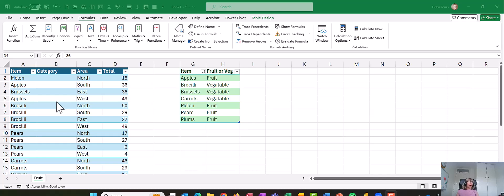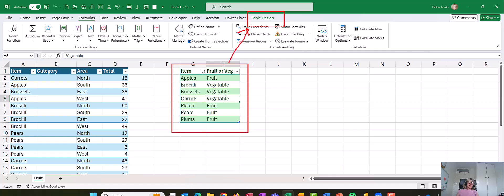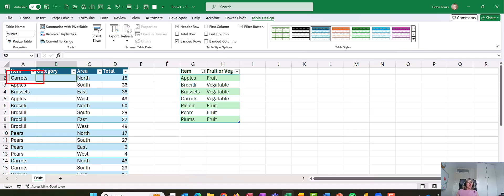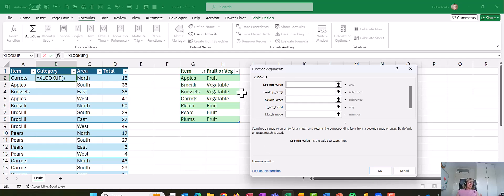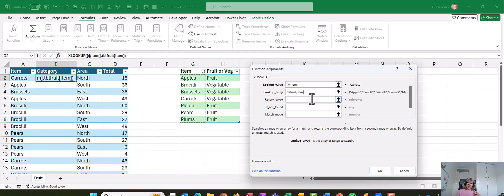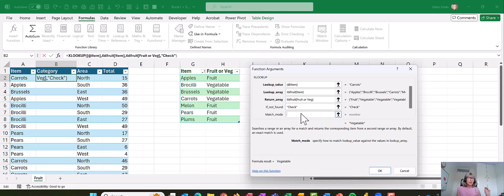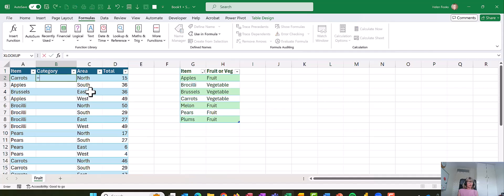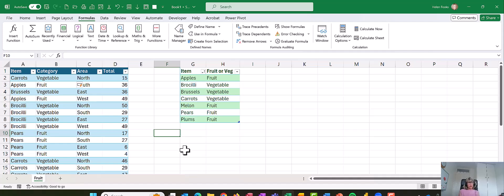Excel: make Data Validation dynamic by using a Xlookup Formula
If you use Data Validation in excel you can use an xlookup to pick up data for another column. Its a really easy way of making your data more dynamic. IF you want to know more about Xlookups, come along to our monthly online surgery on 1st August.